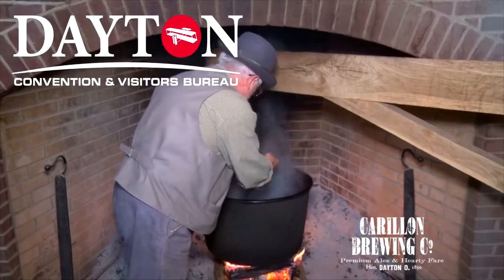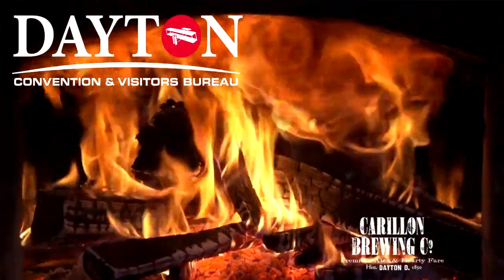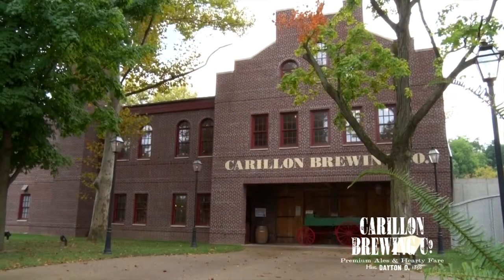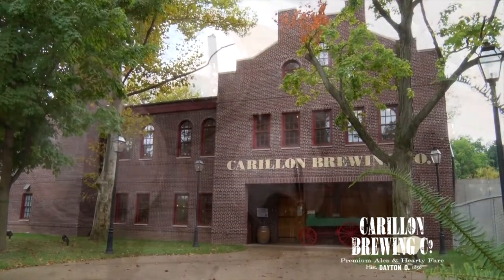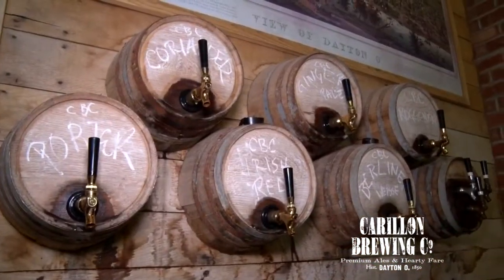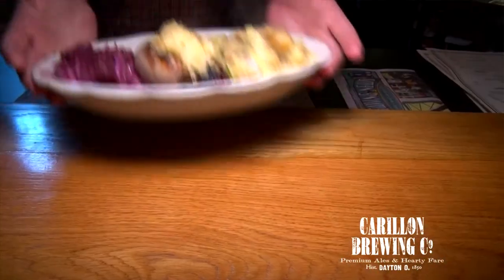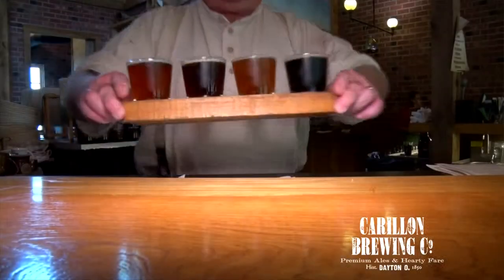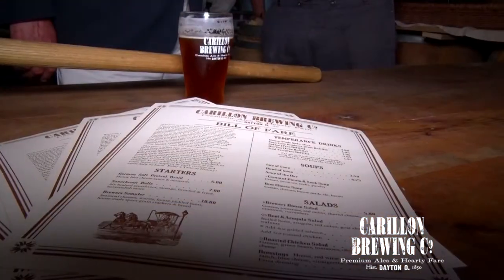Dayton Ale Trail - Carillon Brewing Co.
The Dayton Convention & Visitors Bureau helps you satisfy your thirst for locally brewed craft beer as we take you on a journey along the Dayton Ale Trail. This video takes you inside the Carillon Brewing Co.